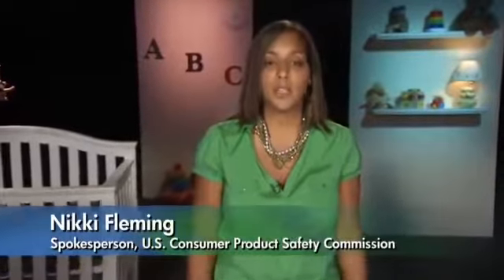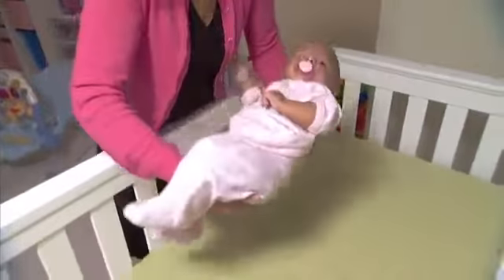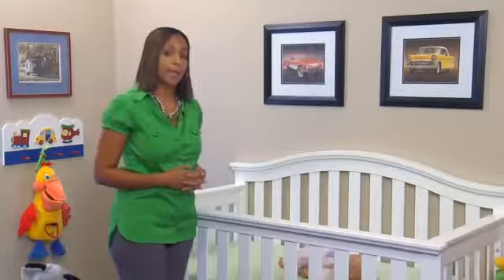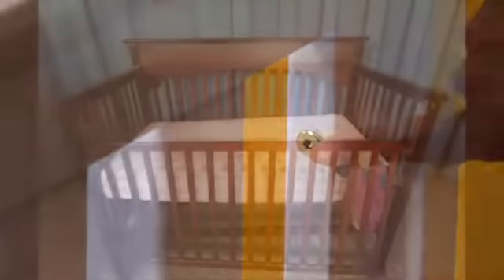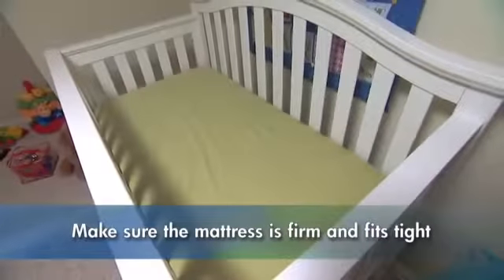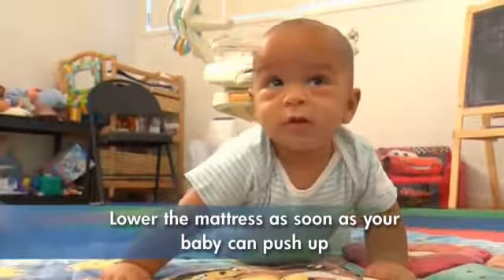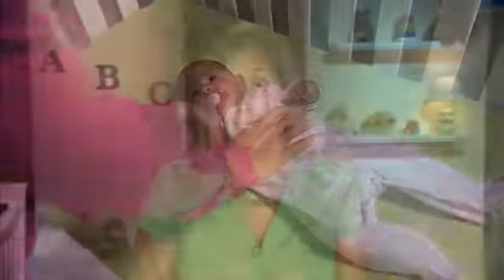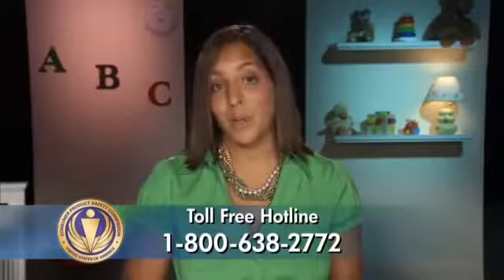Learn How To Safe Sleep for Babies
Whether you just had a baby, expecting a new baby, or taking care of a young infant it's important to create a safe sleep environment for your baby. Take a few moments to see how to create a safe sleep environment for your baby.